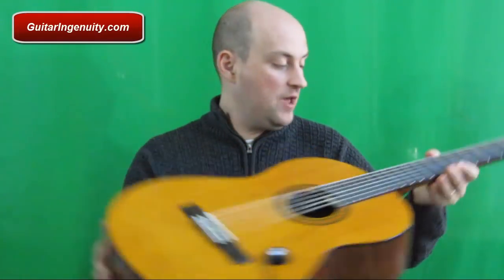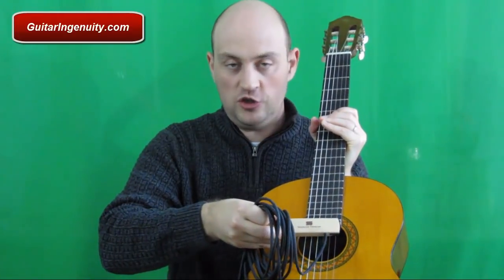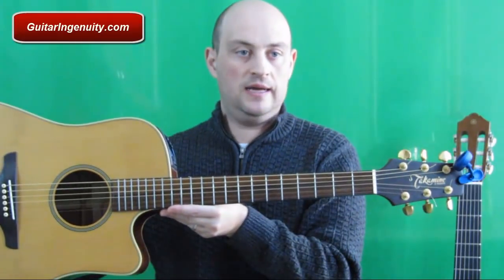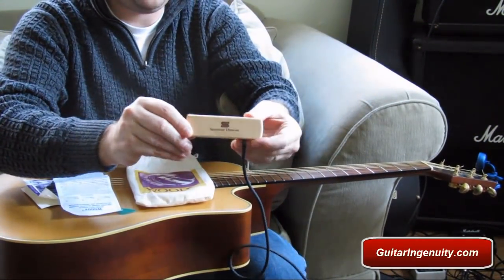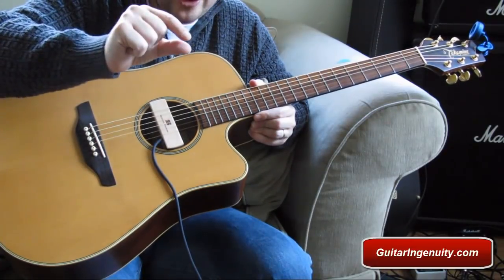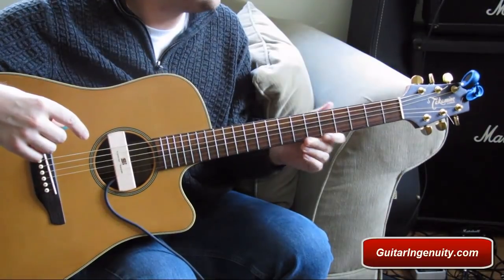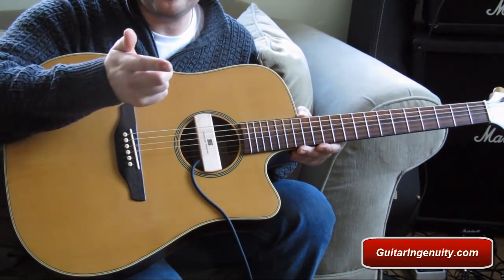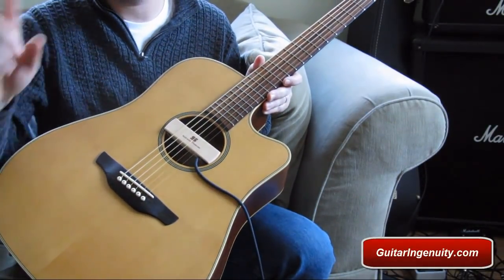The Seymour Duncan SA3SC Woody SC Acoustic Guitar Pickup Review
In this video we will review the Seymour Duncan SA3SC Woody SC Acoustic Guitar Pickup. Here is another link in case you are interested to lear what I eventually got for my classical guitar.

In this Seymour Duncan SA3SC Woody SC Acoustic Guitar Pickup Review I show you how I use this useful guitar accessory on my Takamine acoustic guitar. As you can see from the comments below, people feel different about the Woody Acoustic Guitar Pickup. And they clearly have mixed emotions when it comes to the video I produced. Well, I admit it's a bonehead kind of mistake that I made. The Woody SA3SC obviously only works on guitars with steel strings. Initially, I was looking for an acoustic guitar pickup that I could use on my nylon string guitar, the Yamaha C40. As you can see in the video, it was pretty embarrassing to find out that the Woody Seymour Duncan can't work on classical guitars. But anyway, I thought I shared my faux pas with the Youtube community so others can learn from my mistakes.
What I like about the Woody by Seymour Duncan is the fact that it is so easy to install. You just need to be careful. You definitely want to make sure that the dimensions of the sound hole of your guitar is compatible with what the Woody was designed for. My second mistake was that the Woody didn't even fit on my classical guitar. Not that this would matter, because it wouldn't have worked anyway. But definitely make sure that you measure the soundhole before you buy the SA3SC Woody Acoustic Guitar Pickup.
Another thing that I really appreciate about the Seymour Duncan SC Woody is the long cable. It gives you enough room to walk around on stage. Also, this is another important factor that you should know since many people actually asked me this: The chord of the Woody guitar pickup is not in your way. Meaning, you don't have to worry that it gets in your way as you strum your strings. At least I can't say that I ever had a problem with that.
People have different opinions when it comes to the quality of the Woody SC. I personally think it's a great guitar pickup considering the low price and the fact that it virtually only takes 3 seconds to get it installed. Other guitarists disagree with me on that. They actually think the Woody Seymour Duncan sounds horrible. I guess it is a matter of managing your expectations. Again, as far as I am concerned, the Woody is perfect for my purposes. Of course, there are much more expensive acoustic guitar pickups out there on the market. But I am not performing professionally, so there is really no need for me to look elsewhere.
One more point regarding the installation of the Seymour Duncan SA3SC Woody Pickup: Essentially, all you need to do is wedge it between the top and the bottom of your sound hole. That's really it. Then, all you need to do is plug the jack into your amplifier and you are good to go. The Woody SC produces a warm and clear sound. Very distinct. I personally like the way it sounds and I like its accuracy. Bu then again, this is just me and as I had mentioned before, opinion vary strongly on this topic.
I encourage you to try the SD Woody SC for yourself. It is not a huge investment and if you don't like it, you can always sell it to somebody else. But if you come in with the right expectations, chances are you will like what you get for you money. I personally can only highly recommend the Woody SC.
In the meantime, I'd like to invite you to join my website. You WILL ABSOLUTELY NOT get any spam. Just occasional updates on guitar stuff, just like this video review. However, you will also get a bunch or free bonuses, such as:

Bonus #2: Access to the Video Guitar Chordbank -- learn new guitar chords within minutes

Dieter Ulrich Peise
Founder of GuitarIngenuity.com, Acousticalley.com and GitarreGenial.de